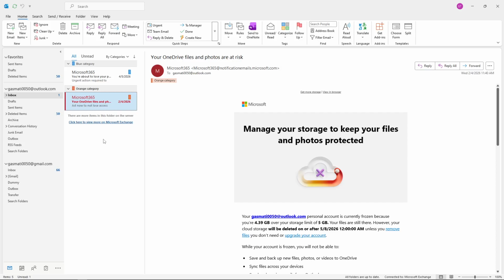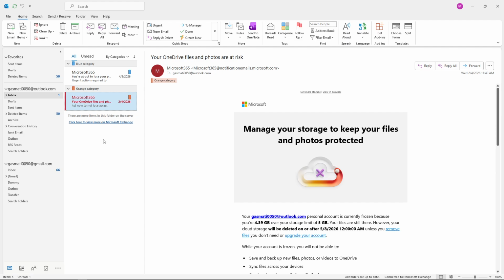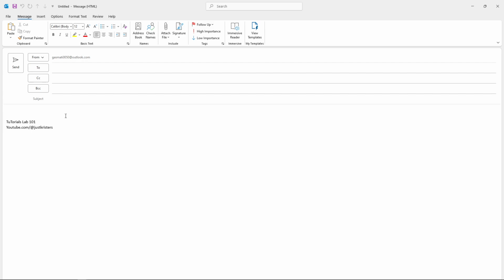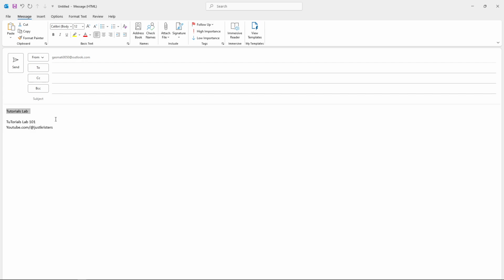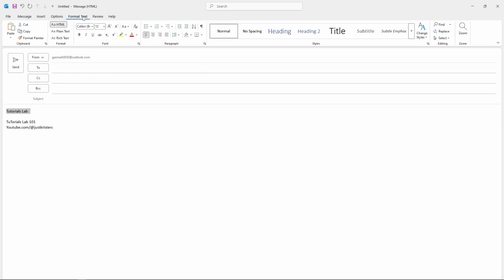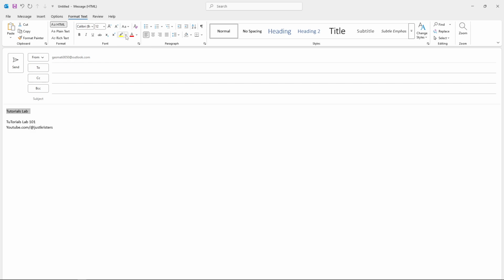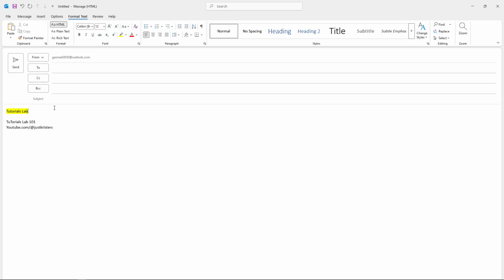How To Highlight Text In Microsoft Outlook Email (Tutorial 2026)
Along the way, you'll learn how to highlight text in Microsoft Outlook, highlighting specific words in Outlook email, add text highlight to Outlook message, enable text highlighter in Microsoft Outlook, use a highlighter pen in Outlook email, make text stand out in Outlook emails, learn to highlight email content Outlook, best way to highlight text Outlook, Microsoft Outlook email text formatting, apply text background color Outlook email, easily highlight parts of Outlook message, quick tutorial highlight text Microsoft Outlook